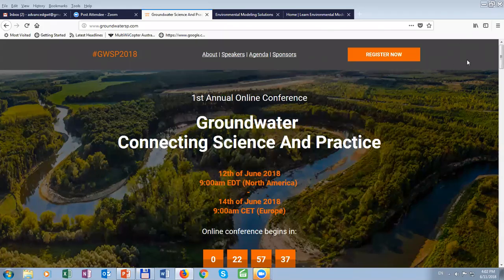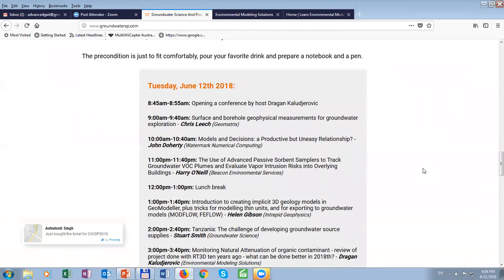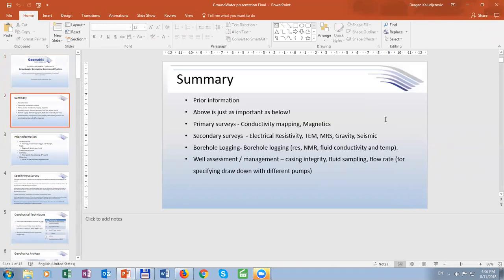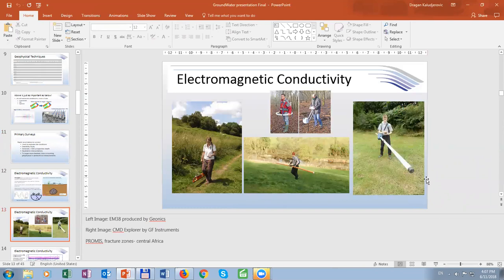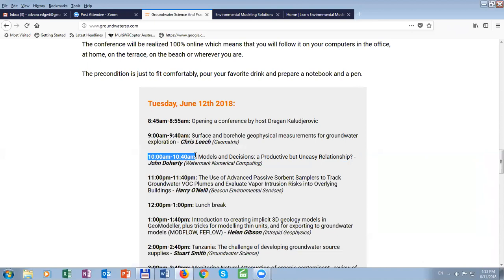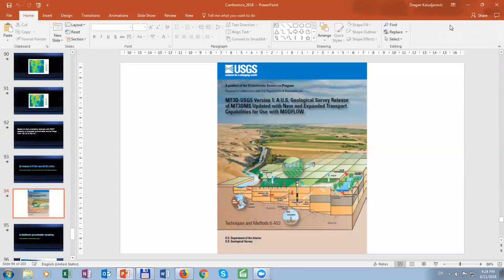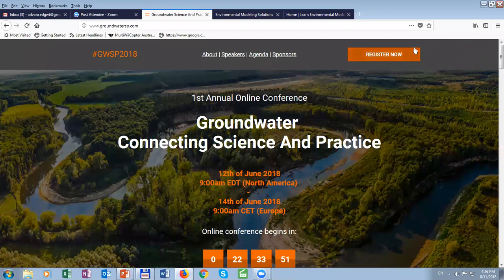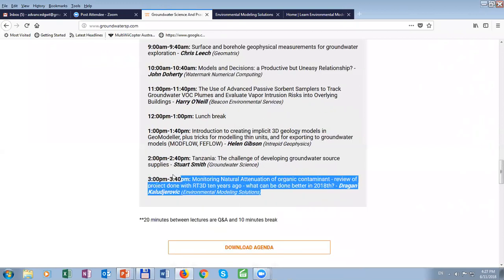1 day before the Conference - Overview of the Conference Groundwater - Science and Practice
This 30 minute webinar is devoted to be overview of 1st Annual Online Conference - Groundwater Science and Practice.

You will see what will be presented on Conference that is going to be held on 12th Jun 2018 for North and South America and on 14th Jun for Europe and Africa.